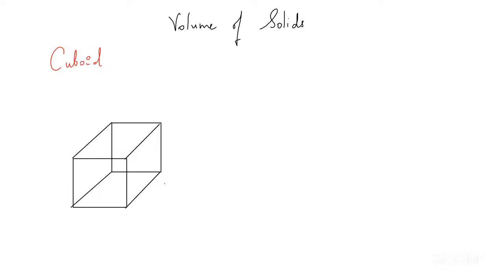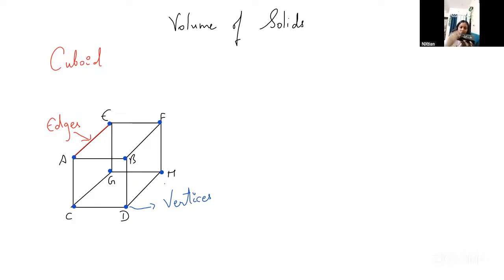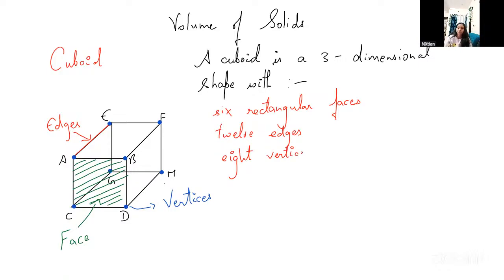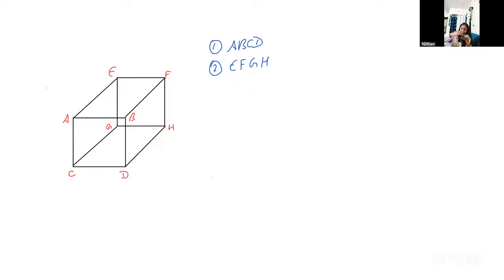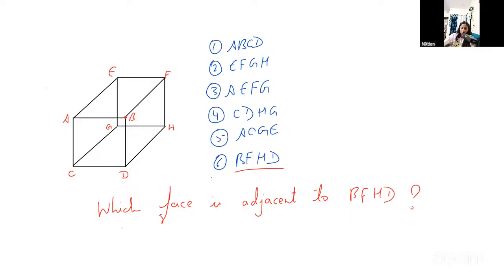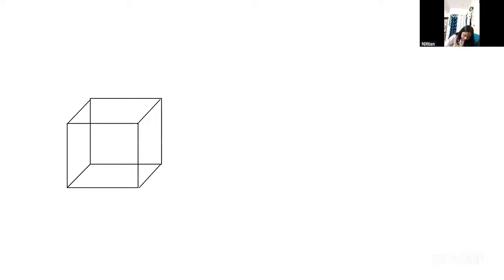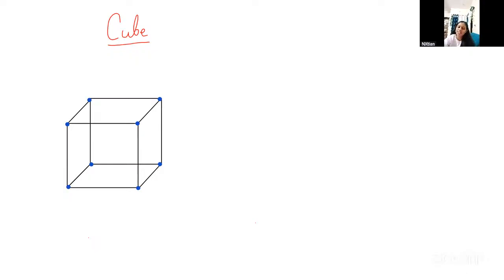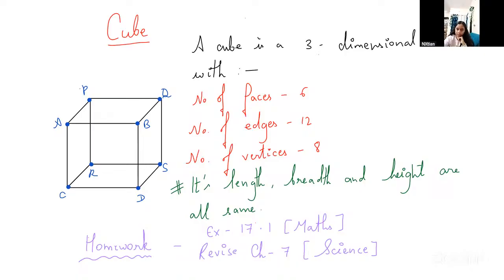Zoom Classes Online